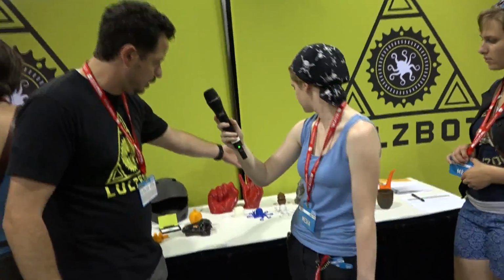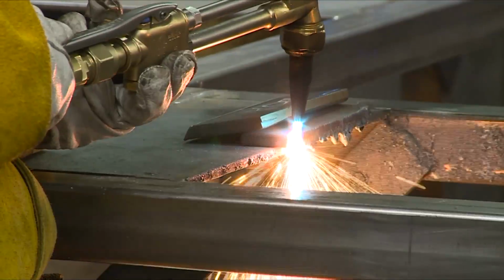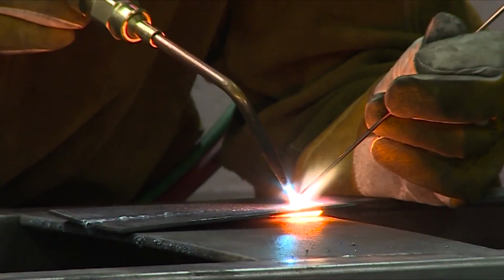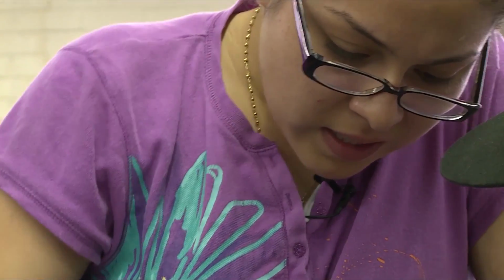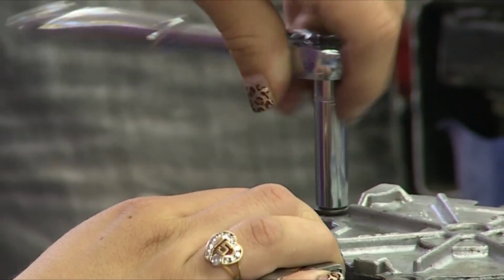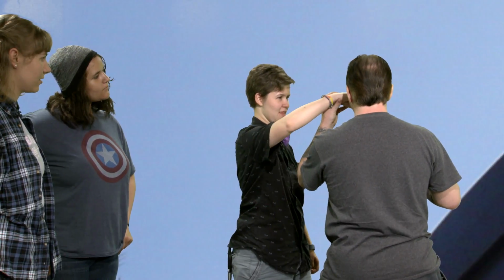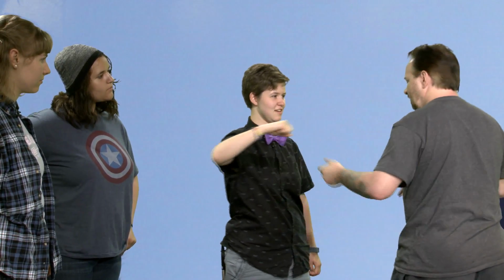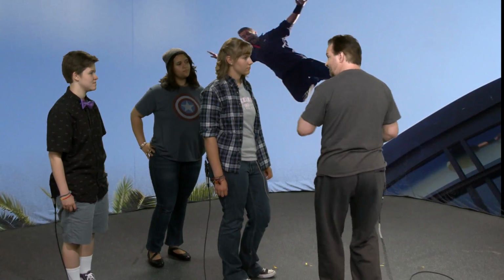062716 Nerd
What's happening in the Fortress of Nerditude? Comic Con, interview with Mark Grove who's Owner/Stunt Coordinator Risk Factor, Local News including controlled fire, say what?! Supergirl, an Eel attack?! Oh my! Hoverboards, now considered being a vehicle, and the traditional Renaissance Festival. The N3 Squad went to Comic Con to see what what happening and going on. Emily Griffith Technical College benefits and students success stories. Check us out!